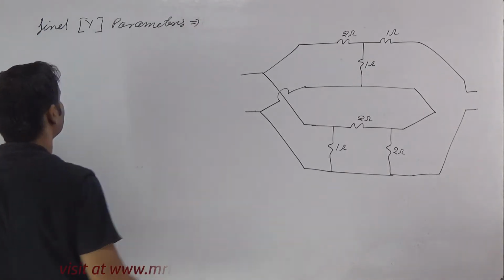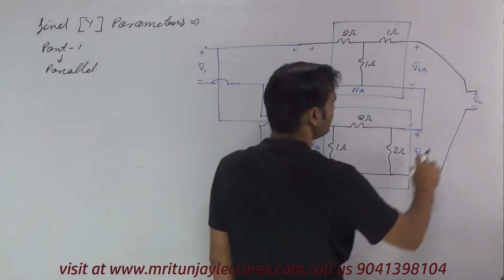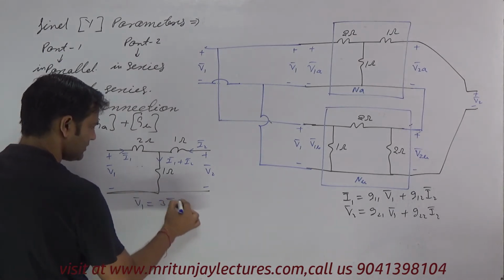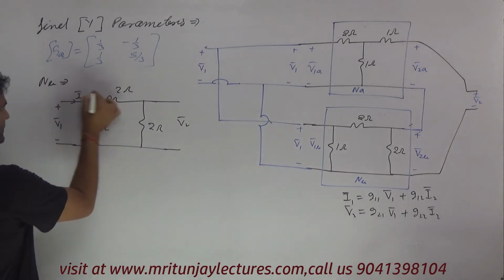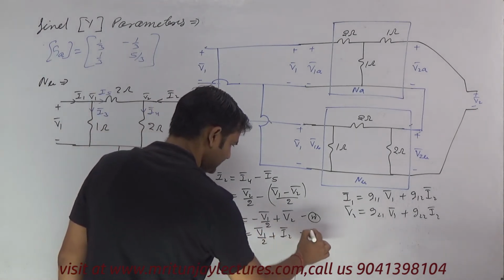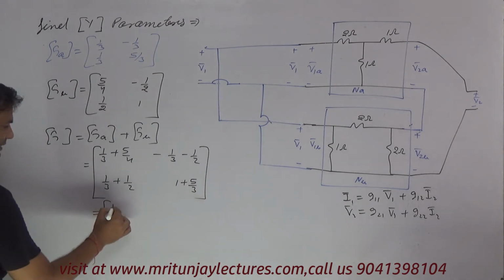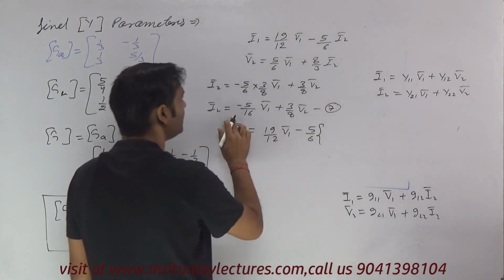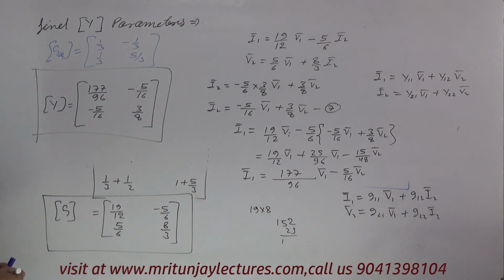5.11 Parallel Series InterConnection | Two Port Network | Gate | ESE | UPSC | PSU'S | Mritunjay Sir